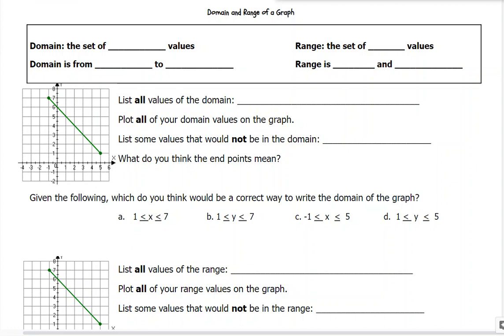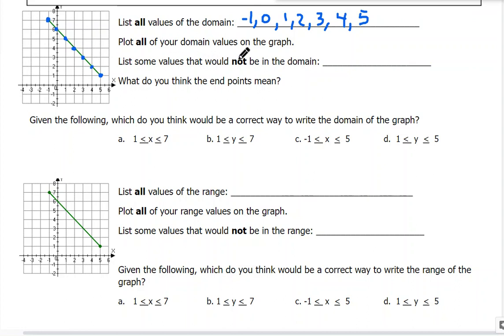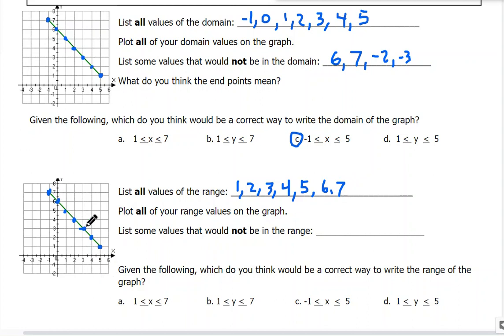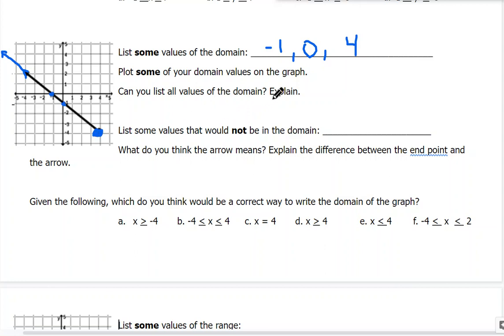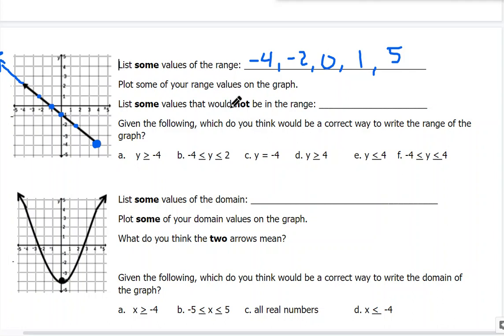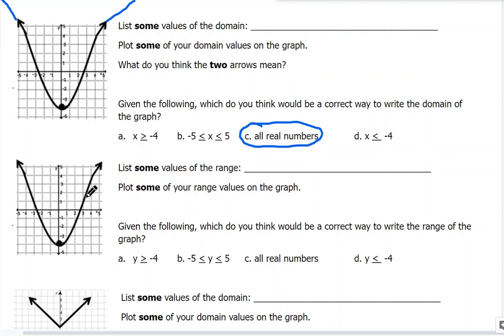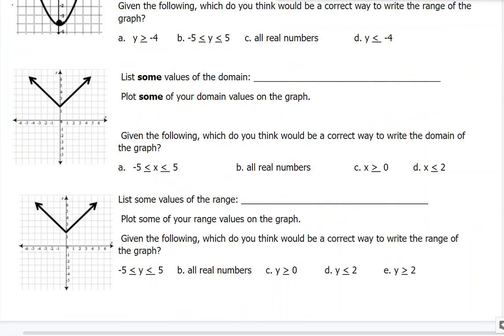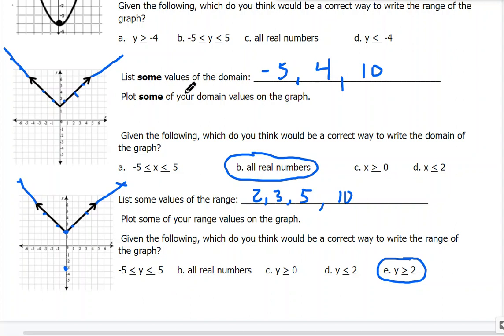domain and range of a graph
how to find the domain and range of a graph and a continuous line